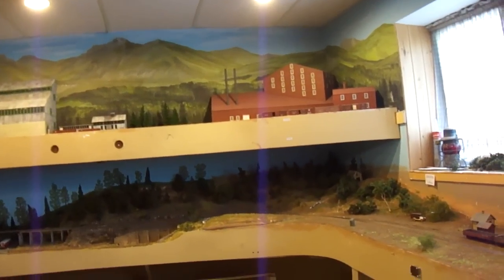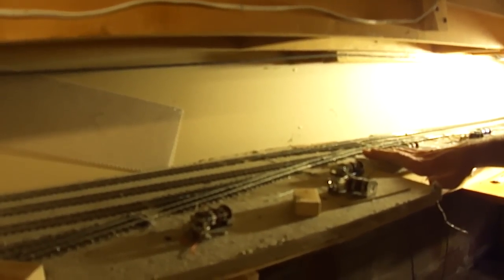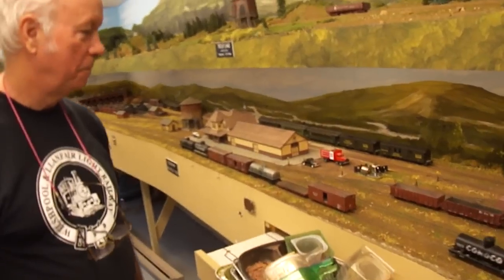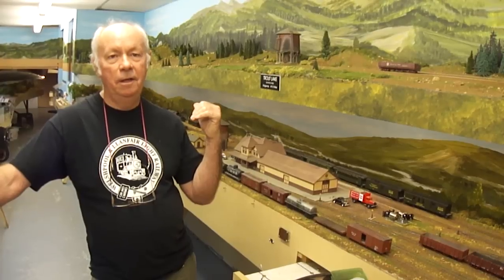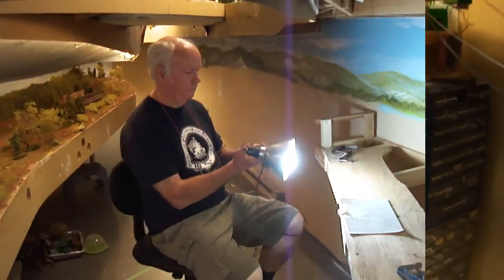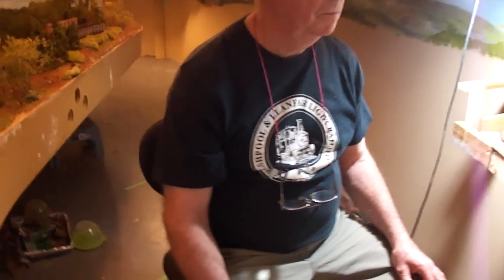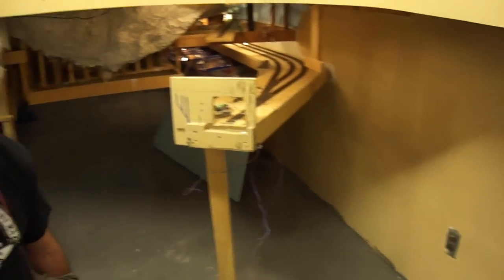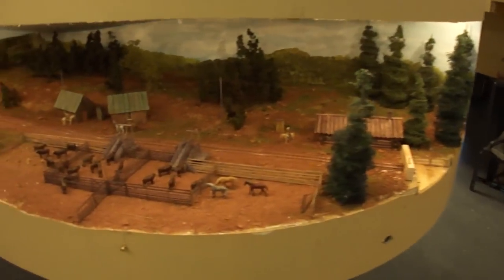Part 2: Ouray Branch: A tour of the line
In Part 2, Bill takes us for a tour along the Ouray branch From Montrose to Ridgeway.  Then he explains how the operation will work and we head down the isle to the new Ouray sections where the bench Work will be retrofitted.  This provides a nice segue into Part Three which shows how we get things from the back deck into the layout room and the stages beyond where roadbed is created, track and switches are laid.